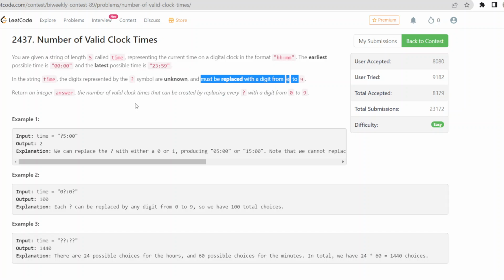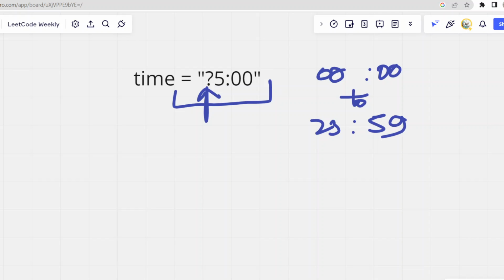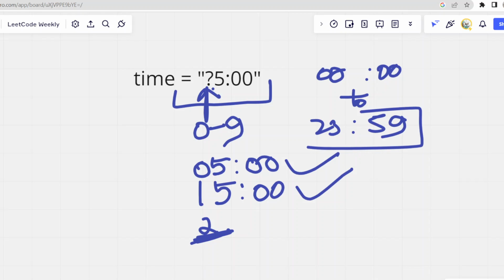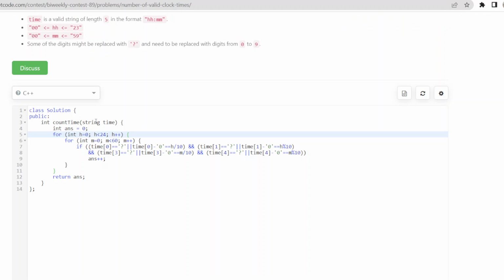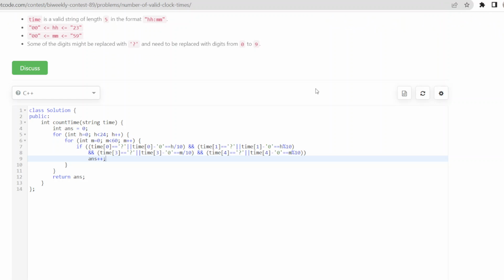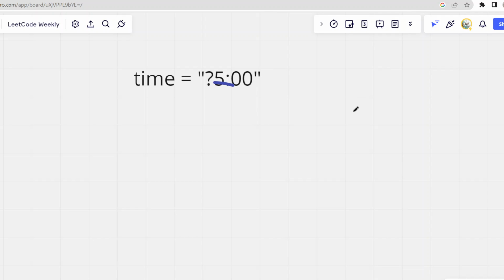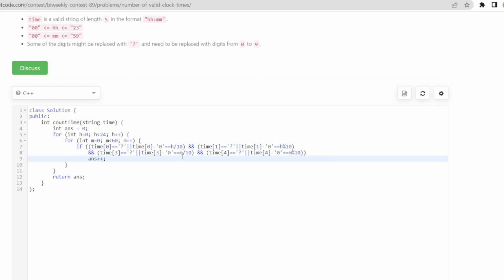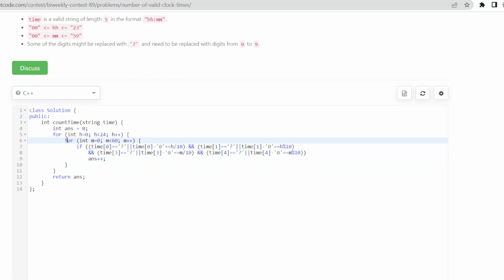Number of Valid Clock Times || LeetCode Biweekly || C++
Timestamps-
0:00 Problem description
1:42 Problem logic
3:18 Code explanation with example